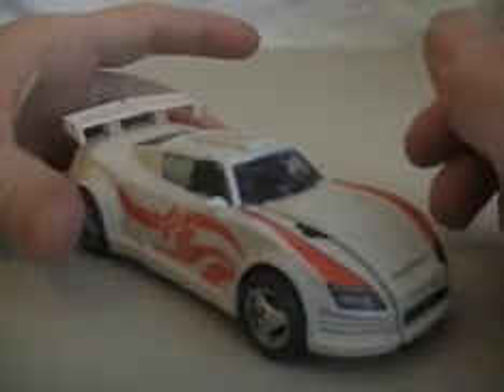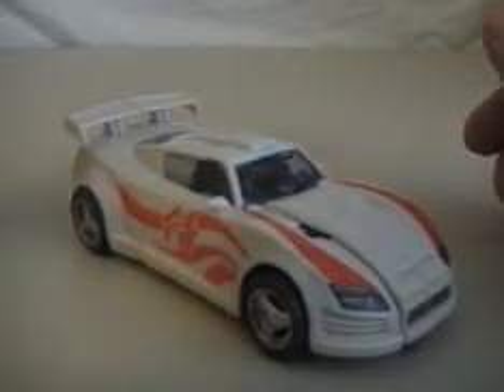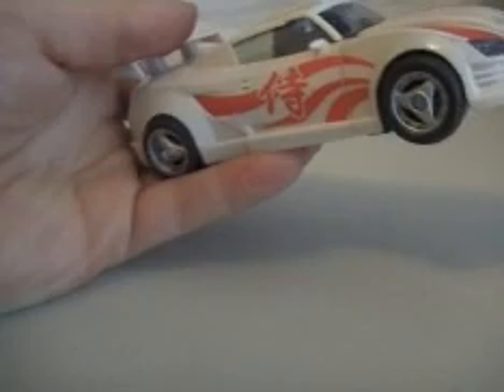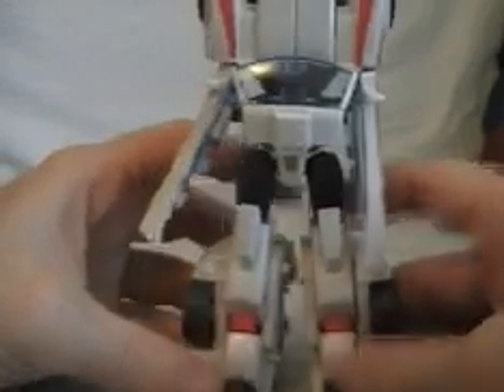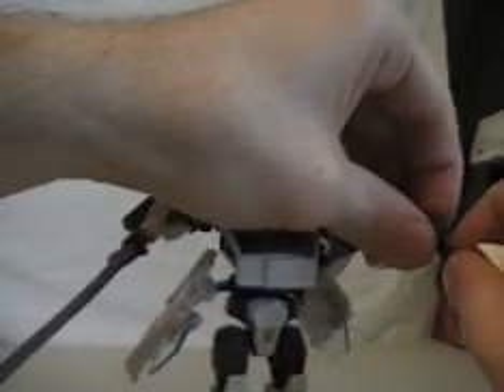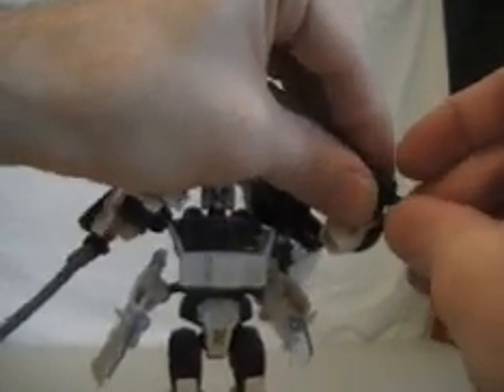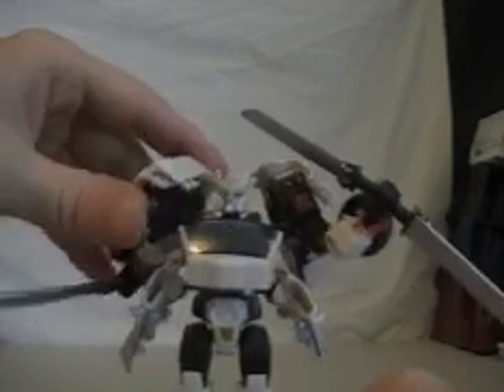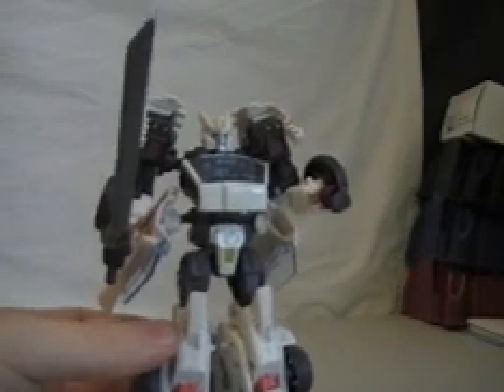Transformers Generations Drift Review